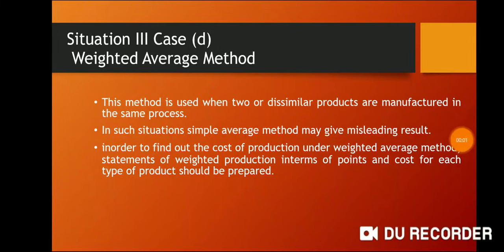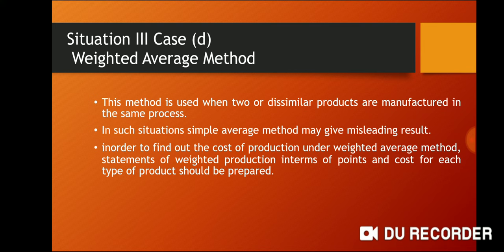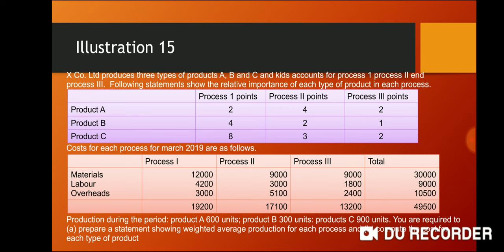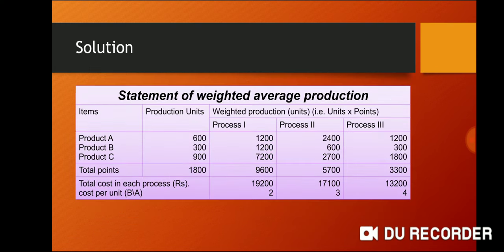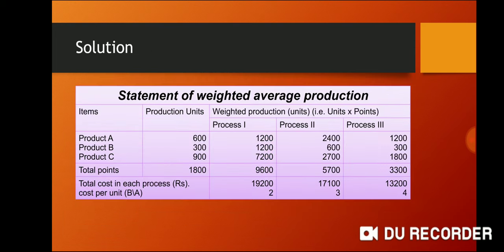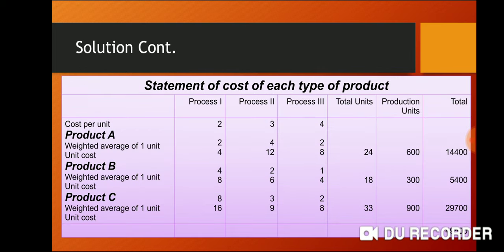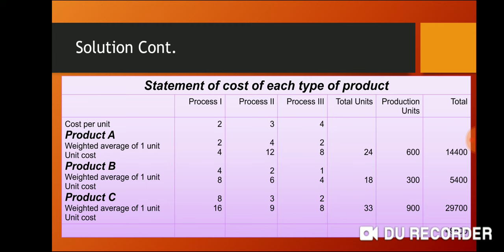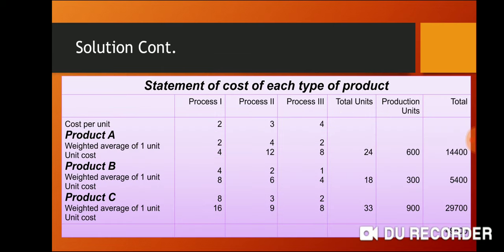Process Costing, Work in progress, Part 7